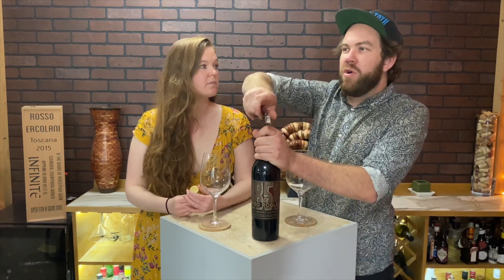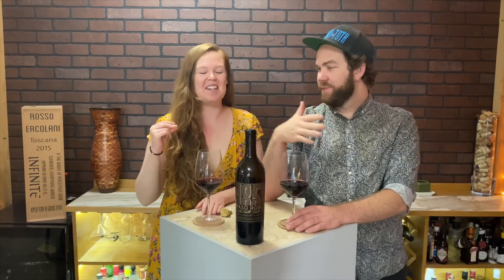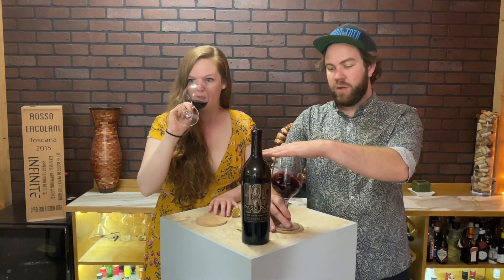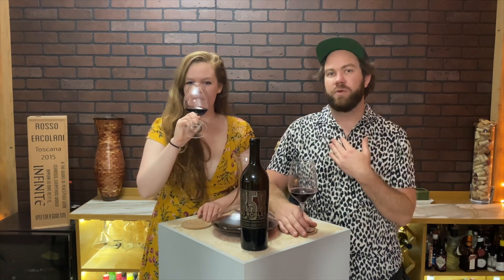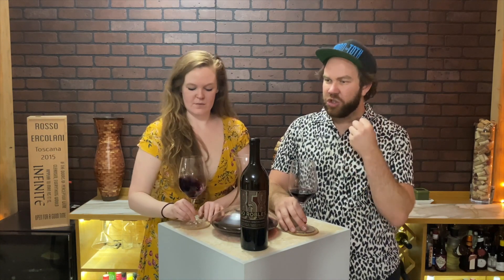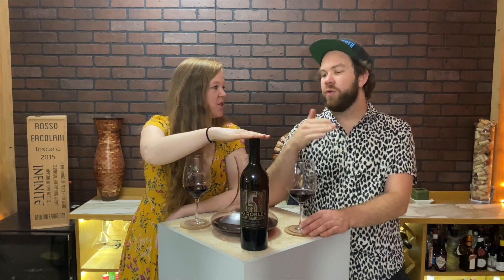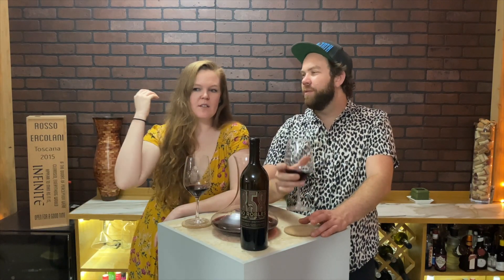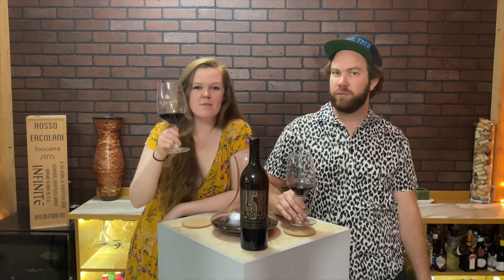1858 Paso Robles Cabernet Sauvignon review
Welcome to Tasting Wine, today were are tasting 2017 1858 Cabernet Sauvignon from Paso Robles. This wine is made by the Wagner family which also produces Caymus. Follow us along on our wine tasting journey! Hayley and Toth are not experts, we're here to taste different wines and learn more!

Glass Wine Decanter